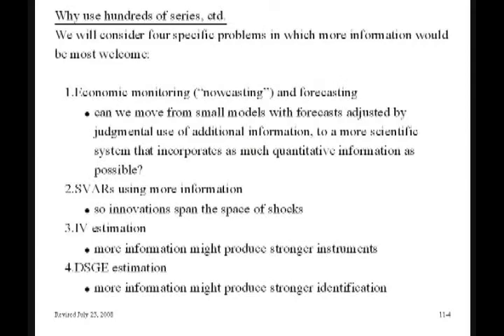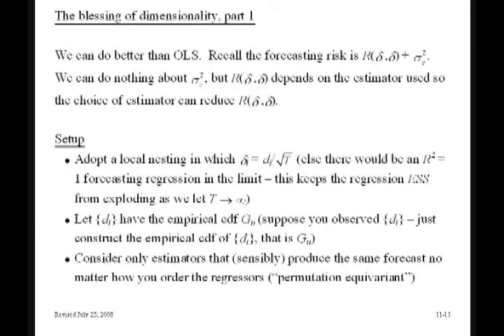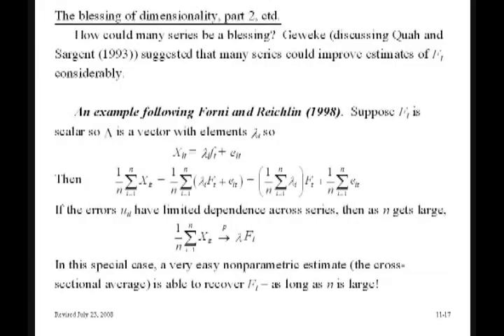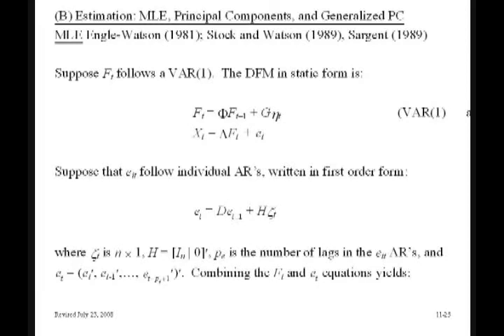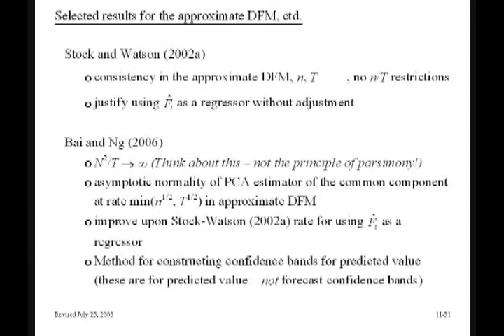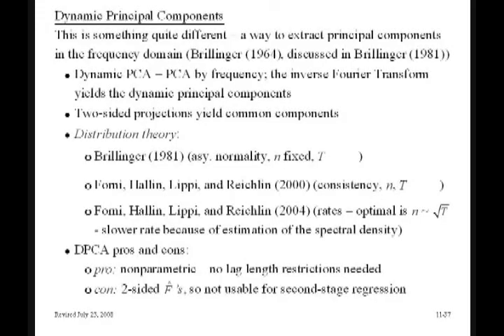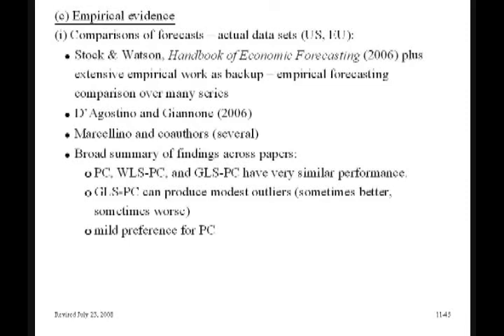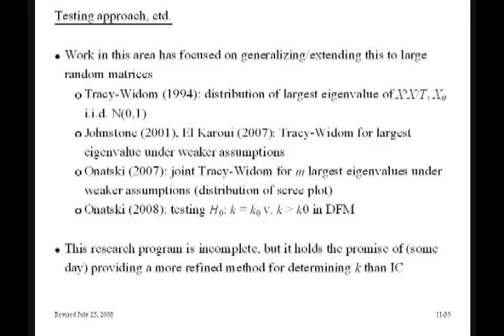Methods Lecture Summer Institute 2008 - Stock (Part I)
Summer Institute 2008
Forecasting and Macro Modeling with Many Predictors, Part I
James H. Stock, Harvard University and NBER